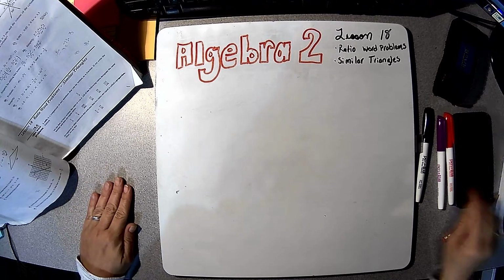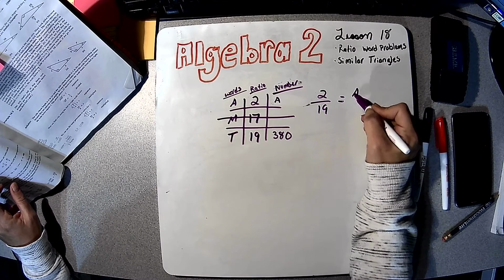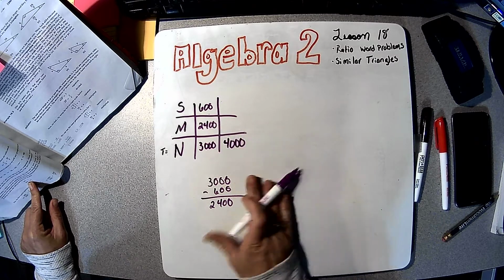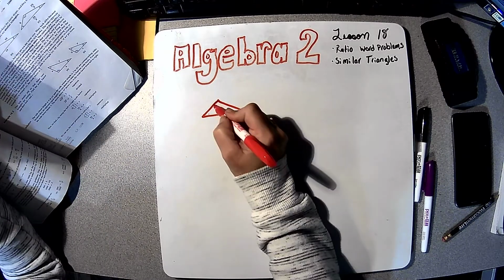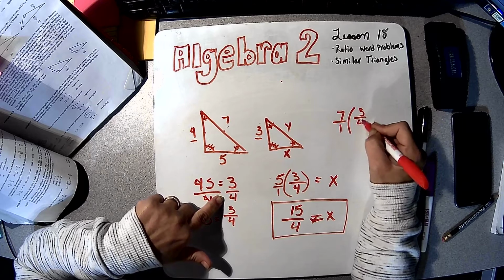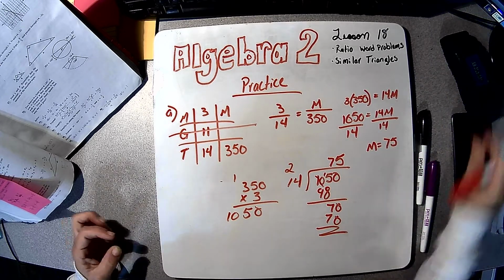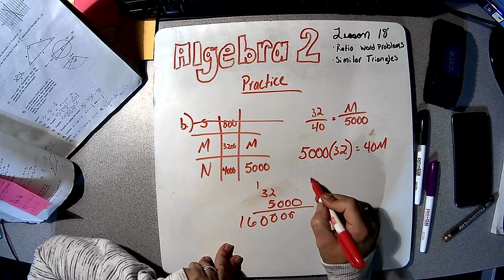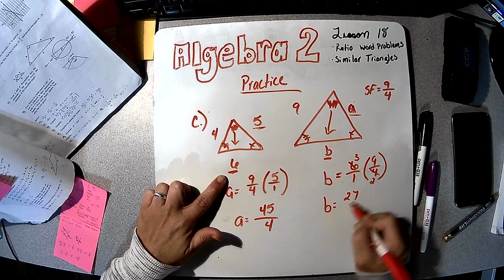Algebra 2 Lesson 18